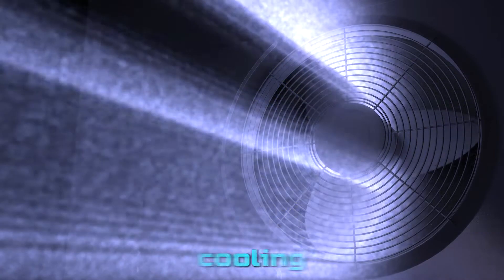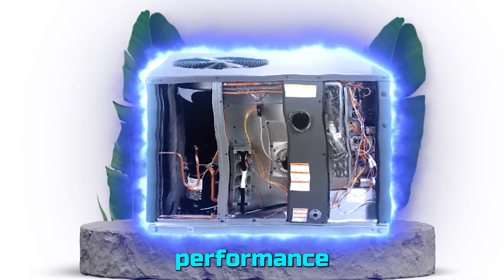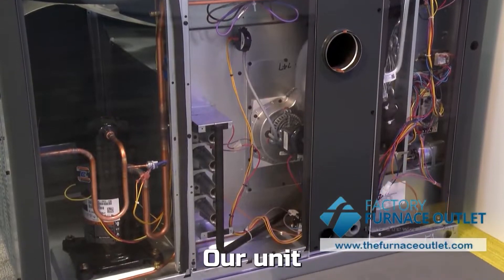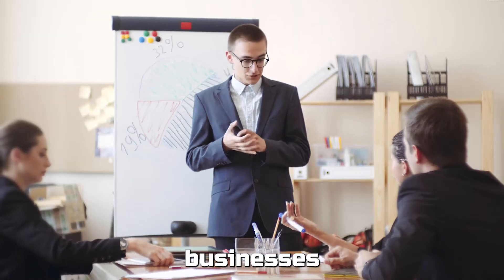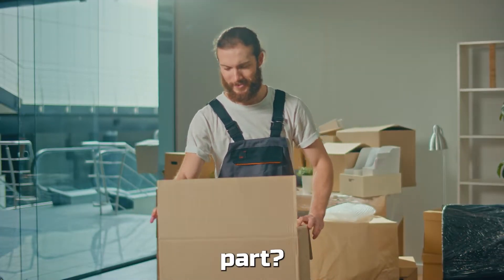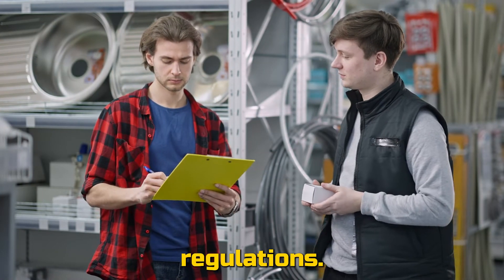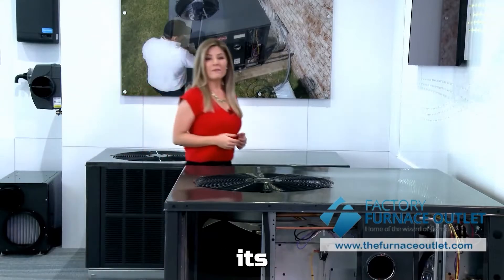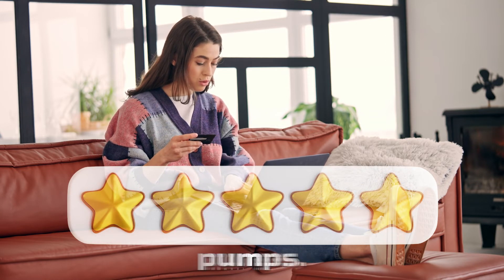Packaged Heat Pumps - reliable heating and cooling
Join us in exploring the cutting-edge features of our Package Heat Pumps, designed to optimize comfort in limited spaces.